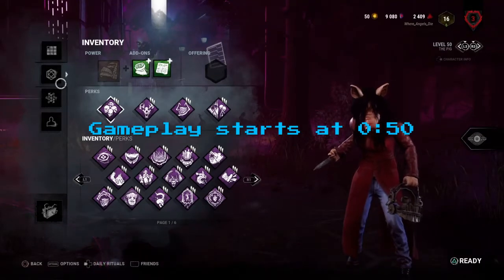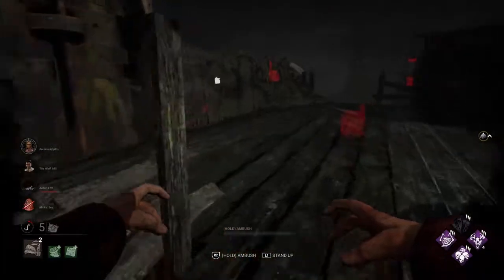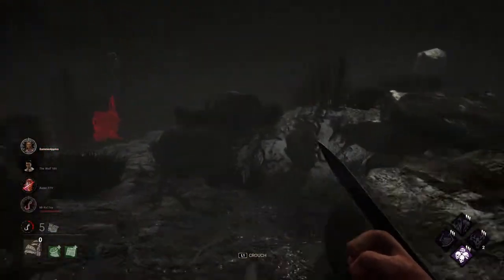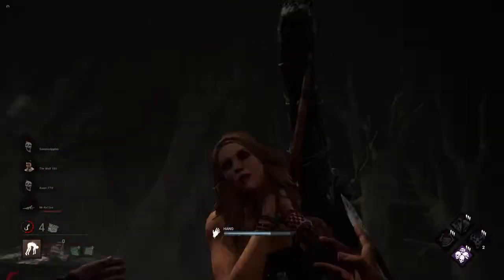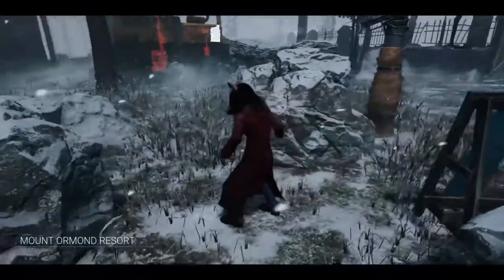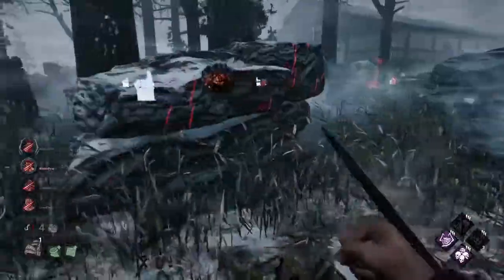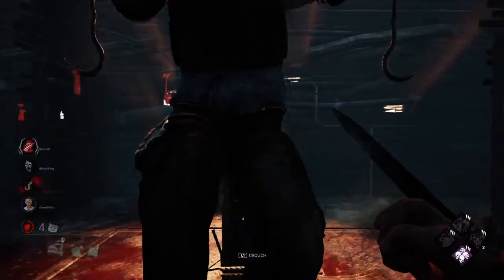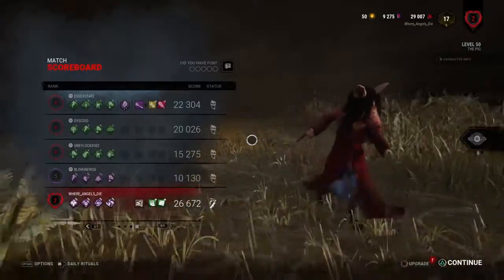This Build Is Starting To Look Real Good... | Dead By Daylight PS4 Pig Gameplay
Hey! I’m Angels and I’m a killer main usually preferring Hag, Trapper, or Legion!

PSN: Where_Angels_Die